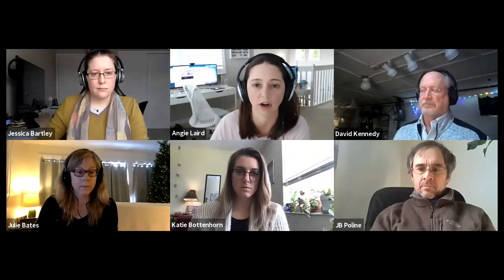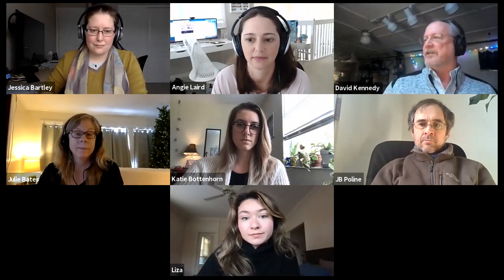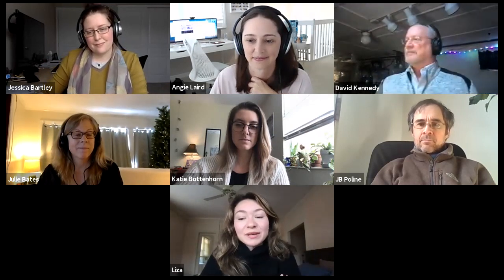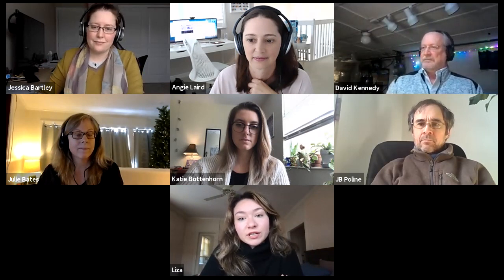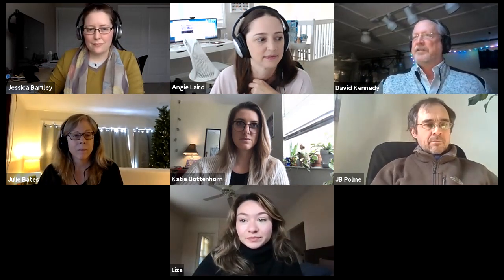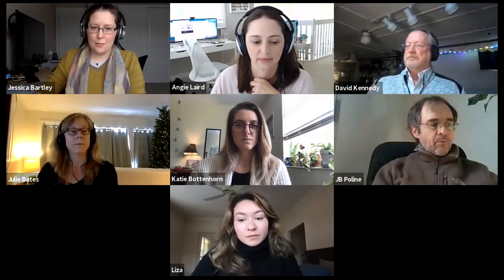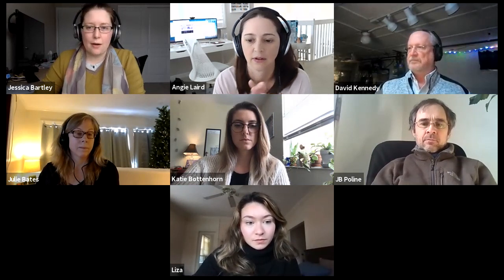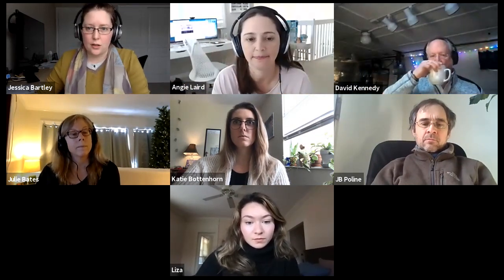Week 11 Instructor Q&A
Week 11 Instructor Q&A Webinar
Panelists: Katie Bottenhorn, Drs. Julianna Bates, Angela Laird, David Kennedy, Jessica Bartley, Satra Ghosh, and ABCD-ReproNim Teaching Assistant Liza Levitis
Questions and answers asked during the Webinar can be accessed

contents:
0:00 - Introductions/Announcements

6:27 - Is there a standard format for sharing results of a research object (should we share unthresholded results as well as thresholded?) and where should we share it?

11:35 - Can we still be fully reproducible if we can’t share our data? There are often many For example, we can’t share abcd data.

16:50 - This tutorial is helpful (thank you!) it’s nice how there are plotting methods that do multiple lines of code in one  function (like seaborne’s regplot or lmplot). I’ve been using seaborne to plot things for a while but didn’t know about these. They will save me a few lines of code! How do you learn about those kind of functions or methods within libraries in python? Do you just have to read the docs?

22:32 -  Sometimes I’ve seen things plotted with plt.plot() and sometimes with ax.plot()? Is there a difference between these two ways of using the plot method? It seems to do the same thing.
This seems like a very simple question, but, being someone who is not very advanced at python, I’ve been pretty confused for a while now about the “fig” and “ax” fields in matplotlib. What exactly are they and how are they different?

26:31 - Nilean is great! But are there any other Python or R libraries out there that we can play with for plotting brain figures? Or is nilearn plotting the only (non-GUI) one?

28:24 - In your talk you mentioned a few resources I’m not familiar with (for example BrainVerse and Zenodo). Can you go over some of these things and what they are used for briefly? Thanks!

32:25 - In your option, should reviewers start requesting that submitted papers follow the ReproPub standards in their reviews? As a reviewer I’ve tried to confirm that the analyses presented in various papers are re-executable but it’s very time consuming.

32:46 - I understand promoting the various elements of a re-executable publication as their own linked concepts, but should these objects themselves be ‘Peer reviewed’ before being used? Wouldn’t that greatly prolong the time needed to publish a paper?

37:32 - Are abcd neuroimaging data already in a bids standard format or should we consider putting them into BIDS before starting our analyses?

38:53 - I love using Nilearn for plotting brain images! Unfortunately I can’t stand the built in color maps. Any idea on how we can get some better colors?

42:44 - When creating figures for papers/etc in python do you usually build everything within a Jupyter notebook or is it more common to build it in a non interactive setting? Relatedly, can Jupyter notebooks be containerized?

50:52 - The ReproPub notion of research objects seems to build on/relate to what was talked about previously in the course in semantic markup with NIDM. Do we need to use NIDM to conform with the ReproPub standard?

52:19 -  Broad (and somewhat philosophical) question here -- in the field of, say, physics or chemistry, I don’t believe reproducibility has historically been as much of an issue as it has been in neuroimaging or other fields that involve data acquisition from human subjects. How much of the reproducibility crisis that we’ve been talking about do you think is influenced by it simply being hard to reproduce findings that involve human data (e.g., measuring qualities about people’s lives, experiences, and mental processes as compared to measuring electrons or what not?)